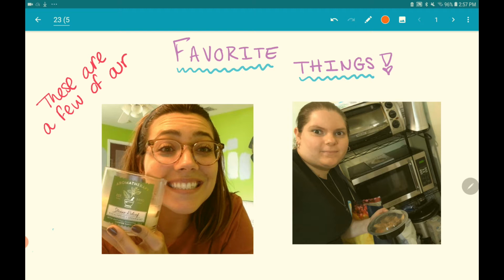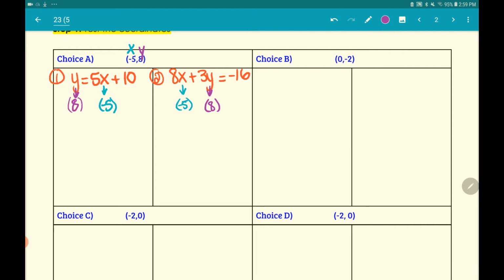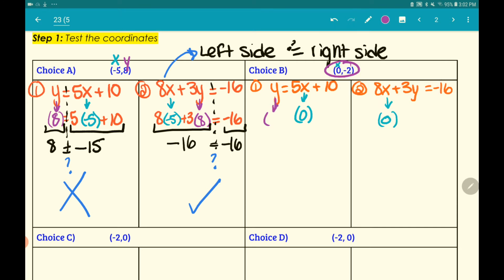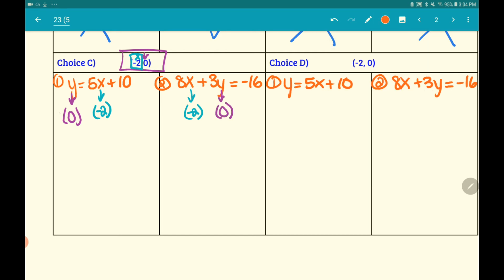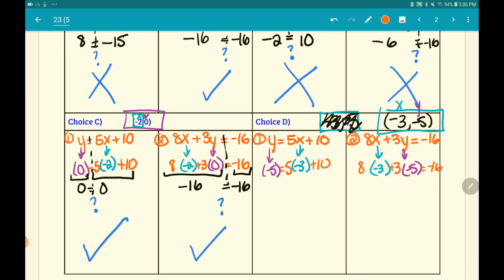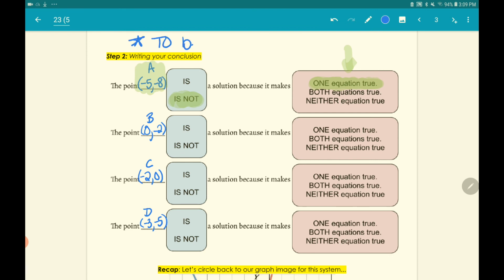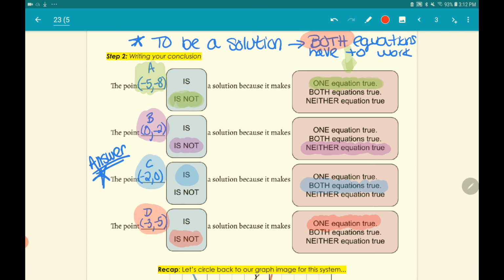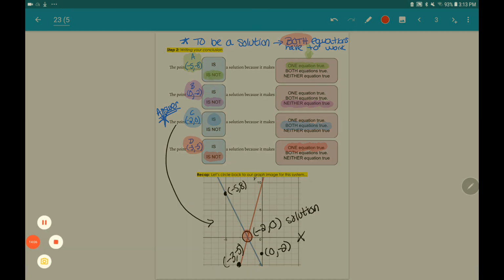Thursday 4/23 (5.4 day 2: explaining the check)